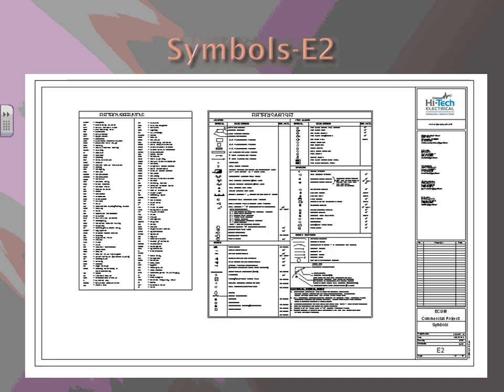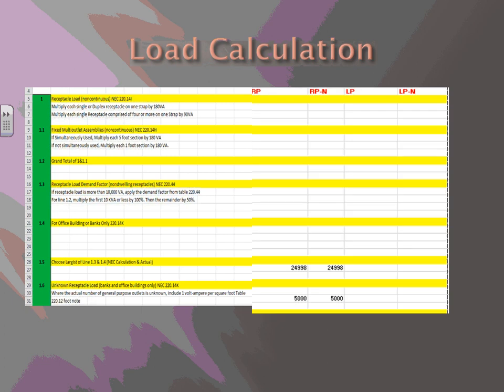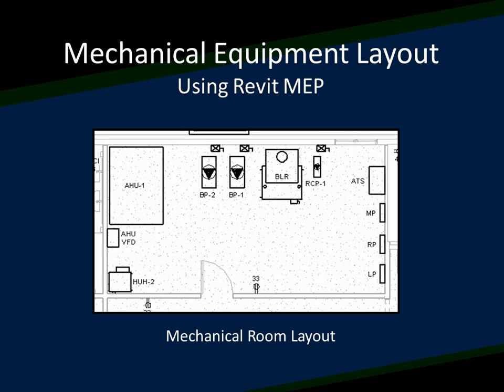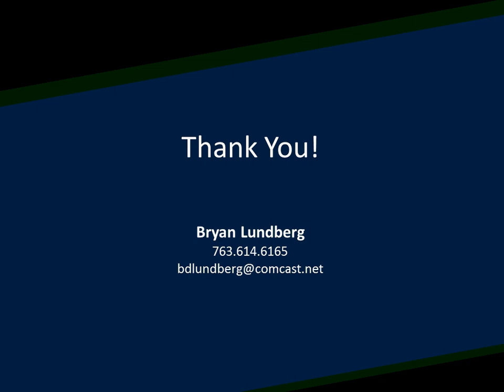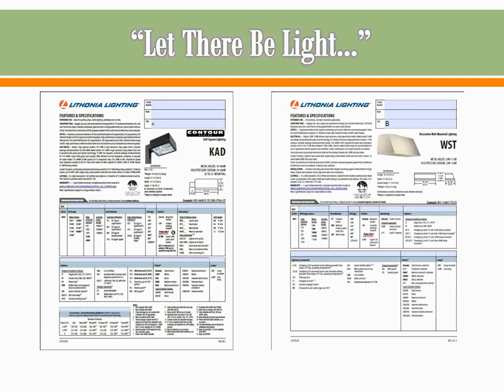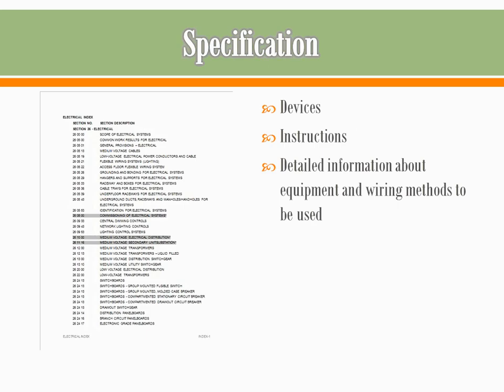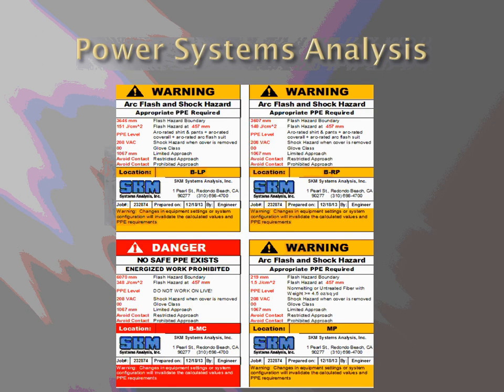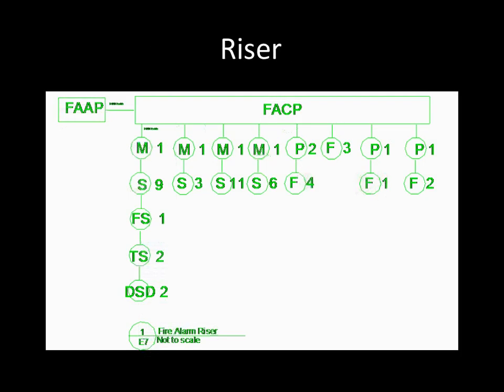Commercial Project Presentations 12 19 13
Commercial Project Presentations.